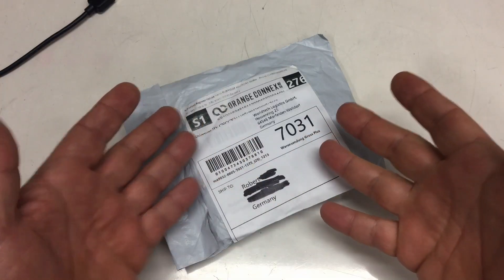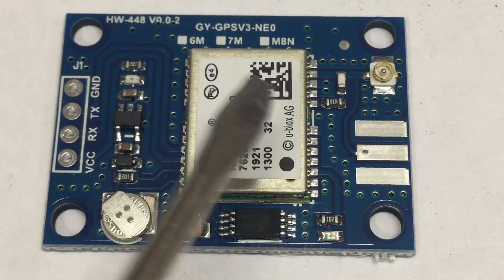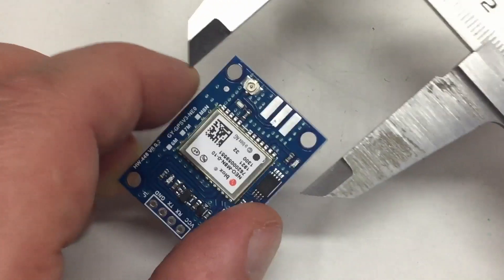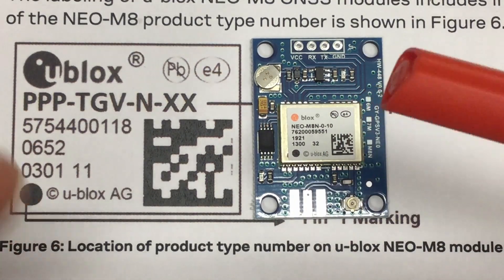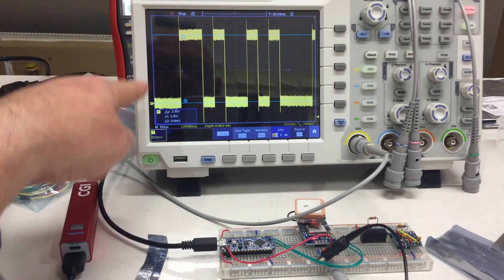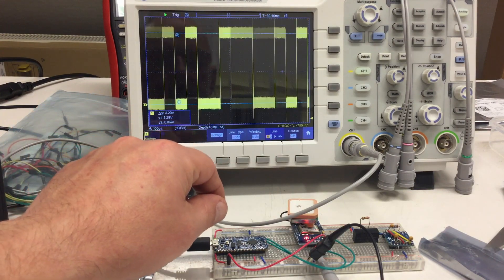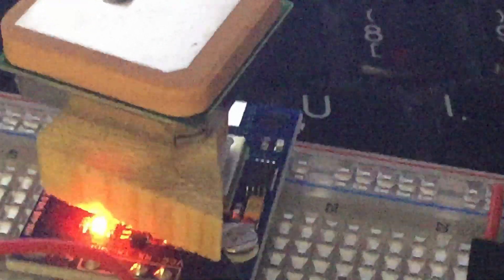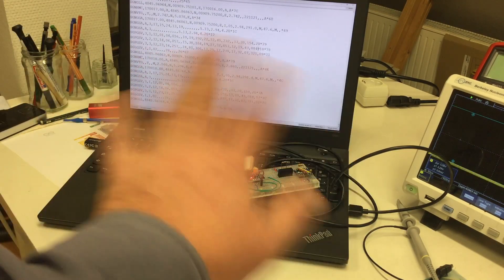Mailbag: GPS Module with U-BLOX NEO-M8N (incl. First Tests with Arduino MCU)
It’s cheap, it’s from China, and it’s supposed to speak NMEA 0183 …
↓↓↓ Complete description, time index and links below ↓↓↓

I wanted a low-cost GPS module with antenna that supported the NMEA 0183 protocol. Browsing on eBay I stumbled upon breakout boards with brand name U-BLOX (U BLOX, UBLOX whatever) GPS modules and the required external components.

Of course I do not just unbag the thing. First I have a look at it under the microscope, then I examine the signal levels at different supply voltages with the oscilloscope, and finally I connect it to an Arduino – and it talks, NMEA 0183 no less.

00:00 Intro – two parts in an ESD bag in a foam wrapper in a bag
00:59 Two parts – GPS module with NEO-M8N and GPS antenna
02:00 NEO-M8N module – backup battery, EEPROM, 3.3V regulator
04:28 Dimensions – of GPS module and GPS antenna
05:02 Datasheet – of NEO-M8 series
06:55 Microscope - 24C32 EEPROM and mystery voltage regulator
07:36 Oscilloscope – baud rate, supply voltage and signal levels
10:08 Arduino – connected via the Serial1 UART
14:18 eBay listing – nothing special about it
15:28 Wrap-up – more to come, bye